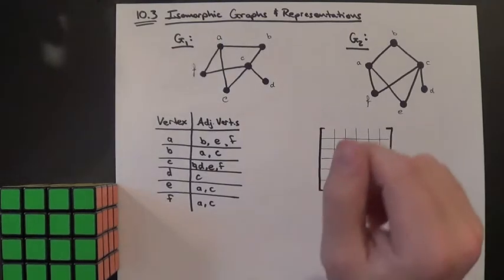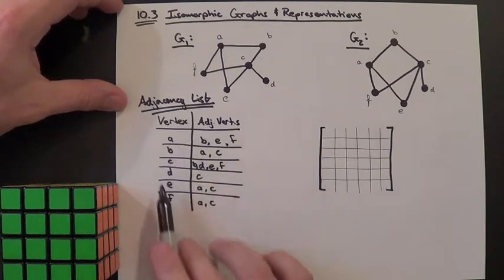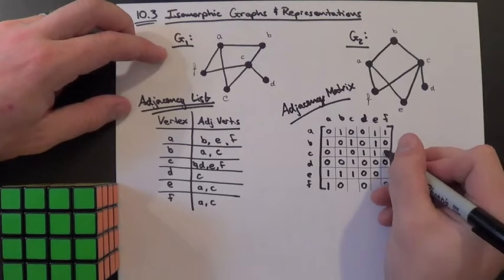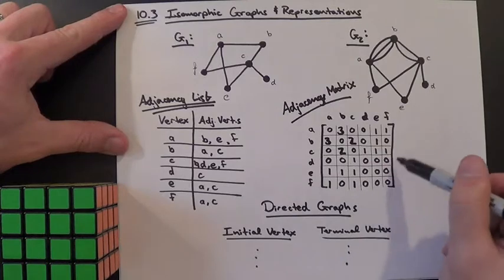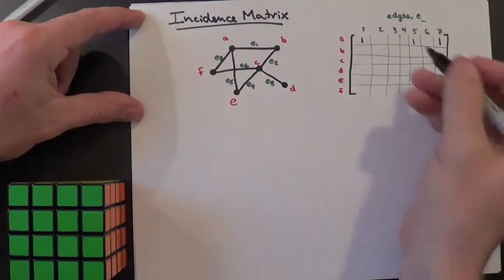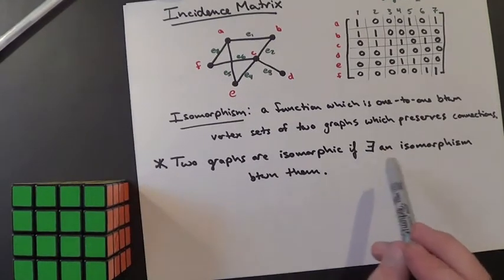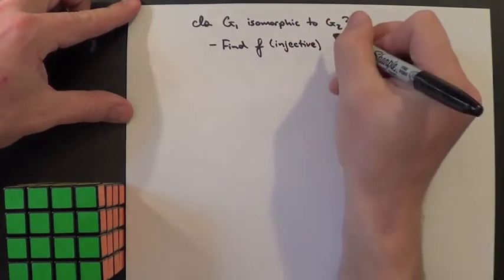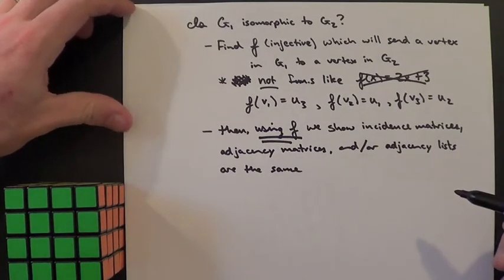Lecture 10-3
Discrete Math - Math 2030-850 from Rosen's "Discrete Mathematics and it's Applications"